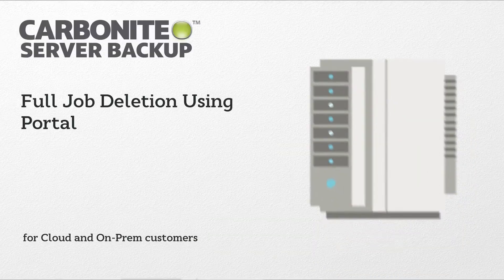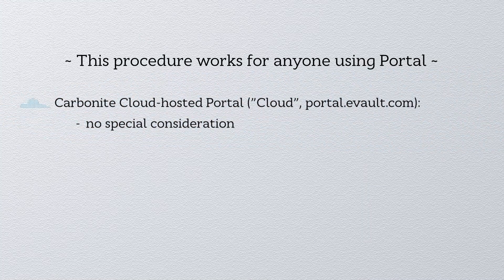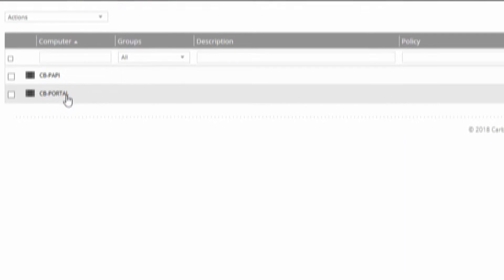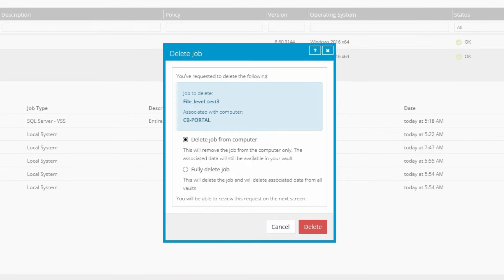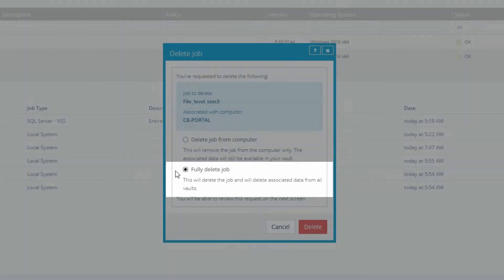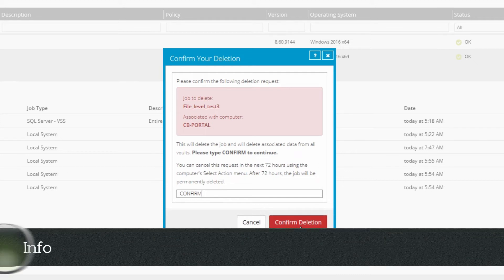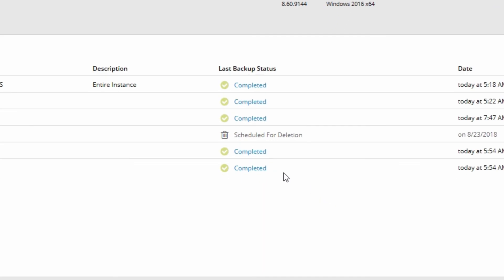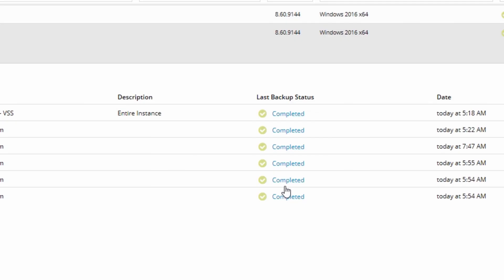Full Job Deletion Using Portal - Carbonite Server Backup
This is a Carbonite Server Backup instructional video for permanently deleting a backup job using Portal.